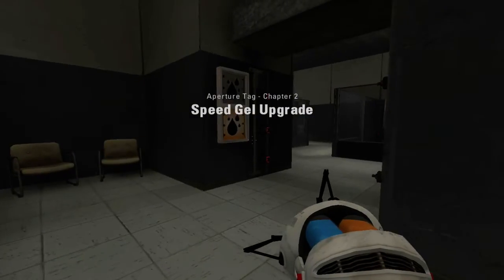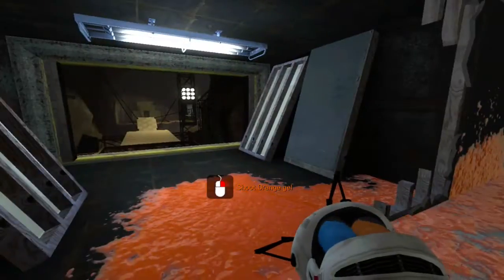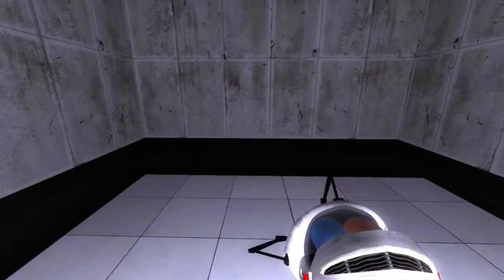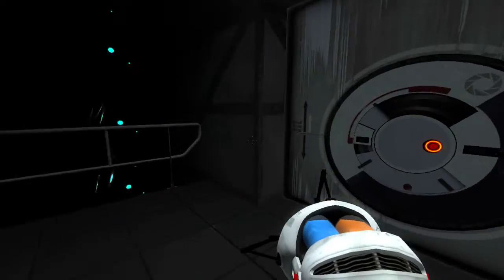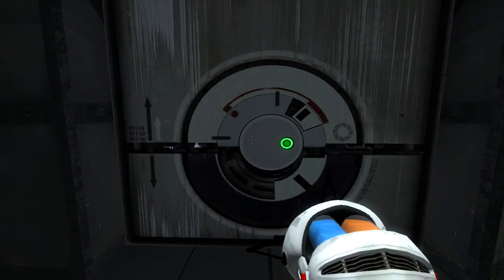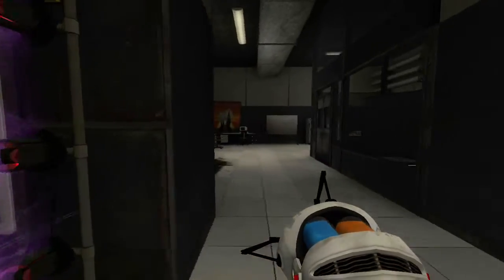Aperture Tag Ep 2 Gel Upgrade!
Back for more Aperture Tag but without commentary cuz my headphones broke ;(